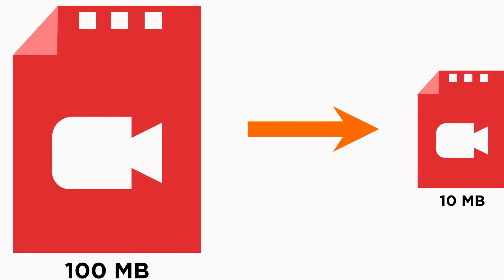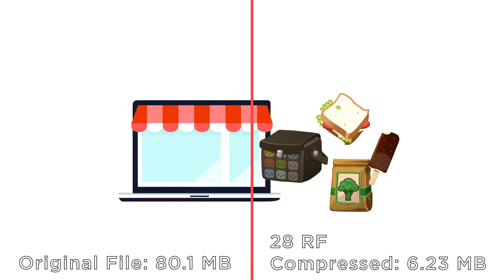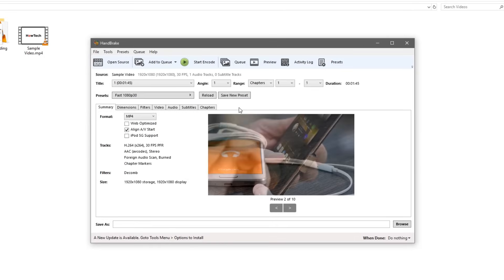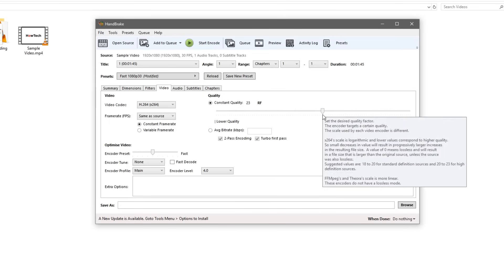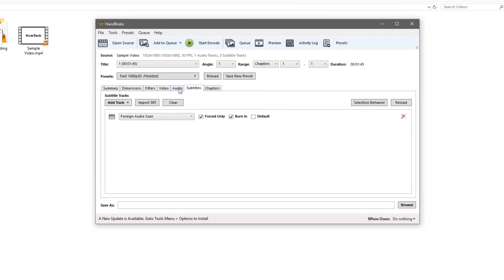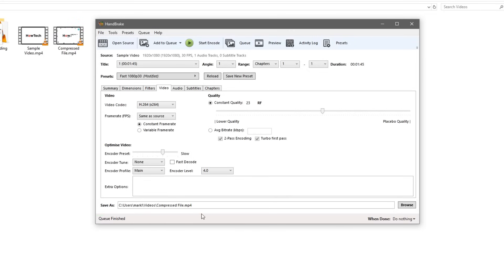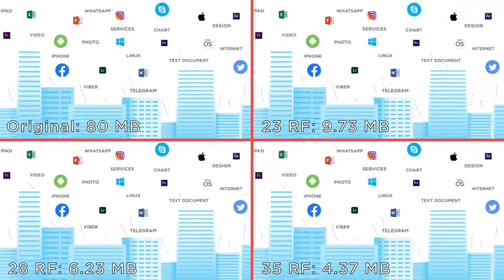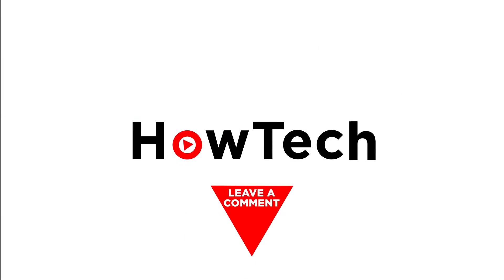How to Compress a Video File without Losing Quality | How to Make Video Files Smaller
In this video, we’ll be showing you how to compress a video file.

With a properly compressed video you’ll be able to upload or download it faster, and in some cases, playback will be smoother if the original video was too large a file size. This is all without noticeably impacting the quality of the video at all.

Compressing reduces the file size of a video so it takes up less space on your hard drive. For example, 100MB video can be compressed into an 8MB video with no visible difference. And we’ll show you how to do it.

We will compress the video using Handbrake program. Handbrake is one of the easiest and best programs out there for video compression. It’s also free and open-source.

➡️ Download Handbrake.
➡️ Mostly default settings.
Most default settings will match video input and need no changing.
➡️ Constant framerate same as source, video quality at 23, compression speed at slower.
Constant framerate is reliable on playback. Video quality will get worse the higher the number. 23 will make no noticeable quality dip but will drastically reduce file size. Slower compression speed will get slightly better results in final file size.
➡️ Browse and name output file.
➡️ Double-check settings, make sure Audio is there.
➡️ Start Encode.
Encoding will create a new video from the input file with the new settings we set for it.
➡️ Show the difference in file size between old video and newly compressed one.

Now you know how to compress any video file quickly and easily, it will save you a lot of time in the future.